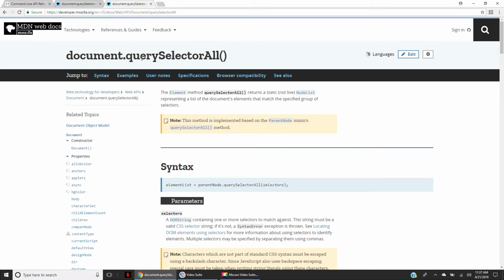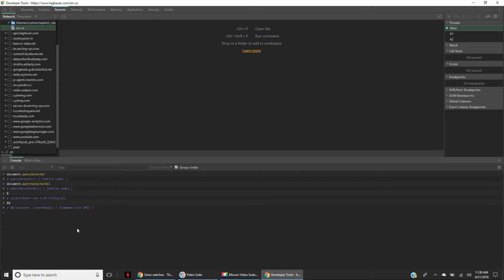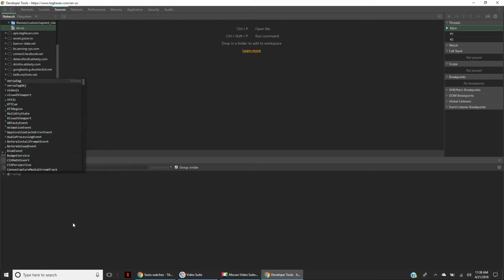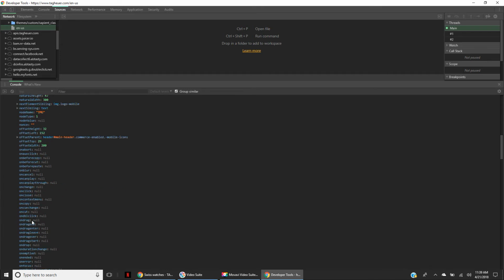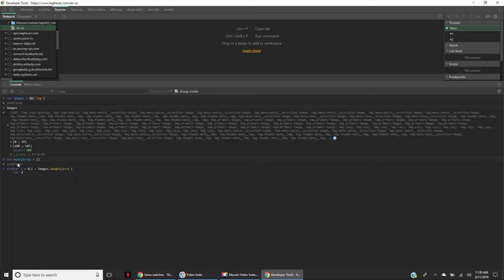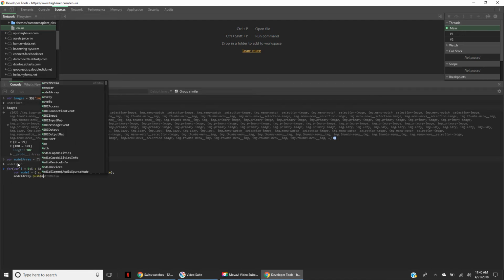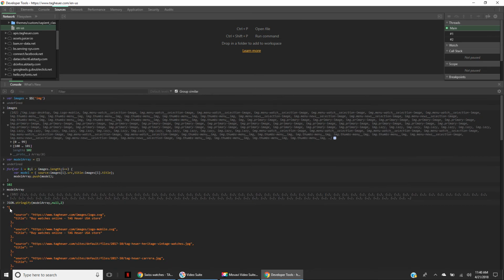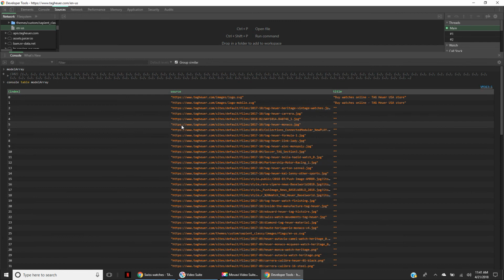Chrome dev tools aliases for document.querySelector and document.querySelectorAll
In this video I will show you how to use the chrome dev tools aliases for document.querySelector and document.querySelectorAll by scrapping image meta data from a web page and using console.table() to view a formatted version of it.